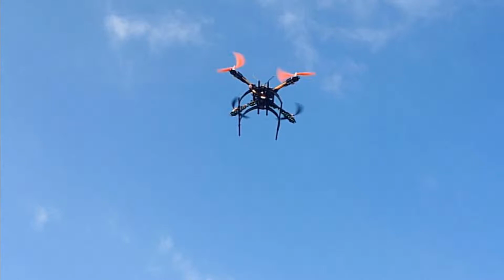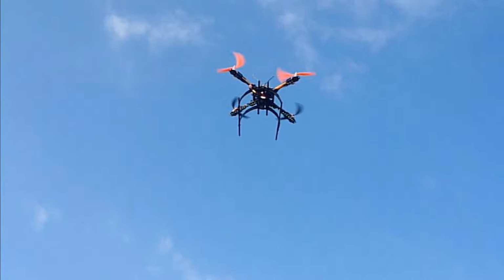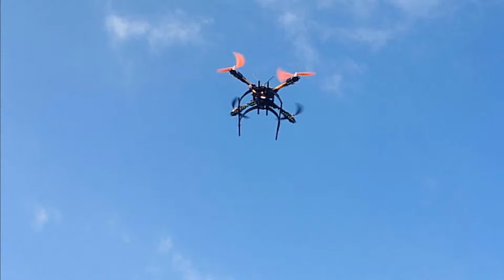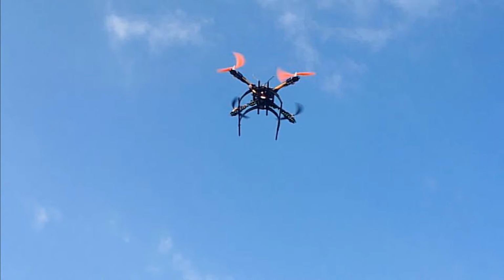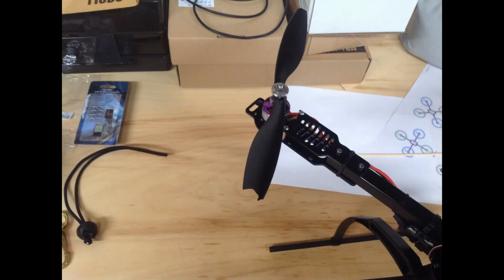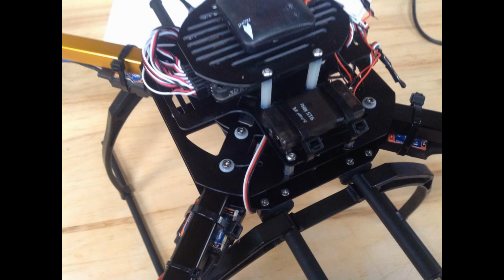Great Day flying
Maiden flight of the X650F-V4!  Over all a great success.